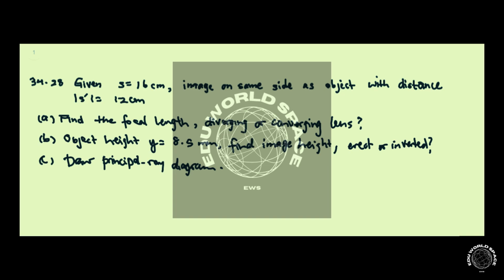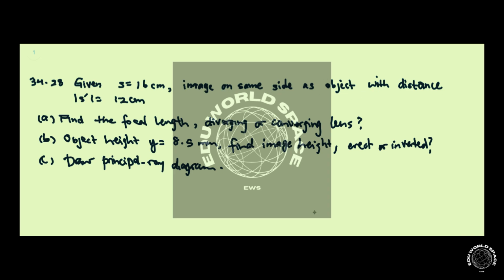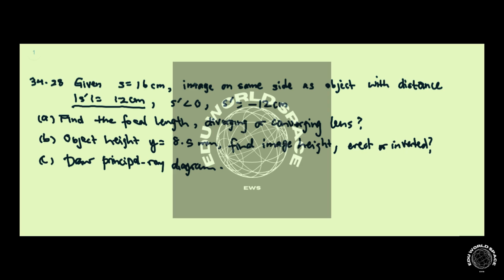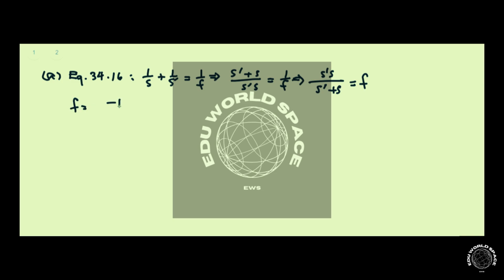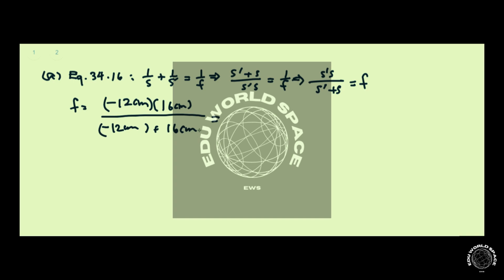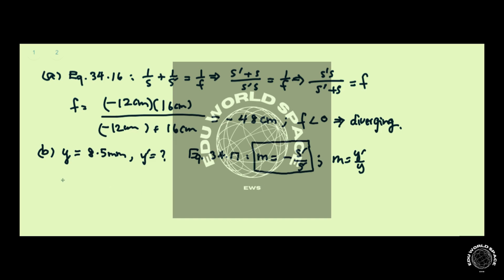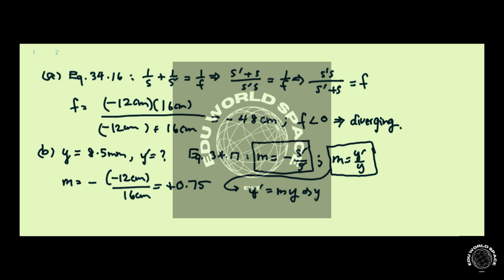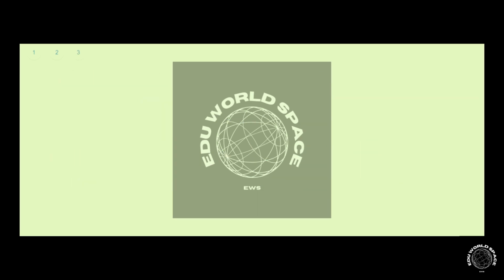[Physics] A lens forms an image of an object. The object is 16.0 cm from the lens. The image is 12.0